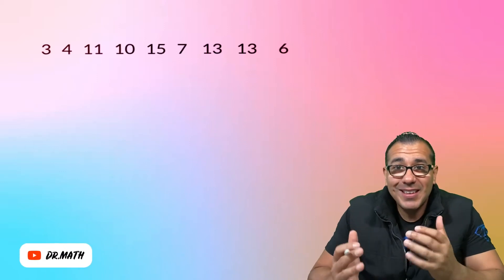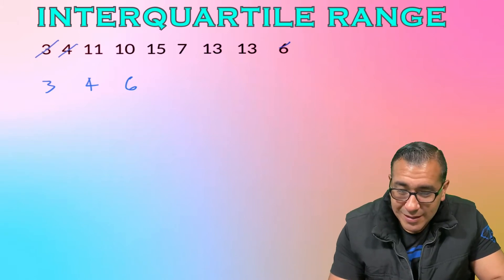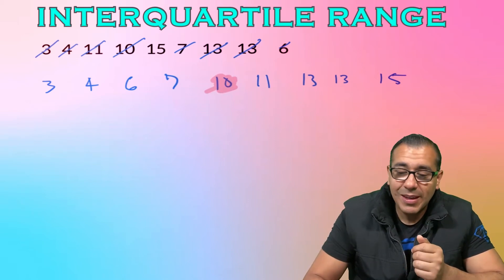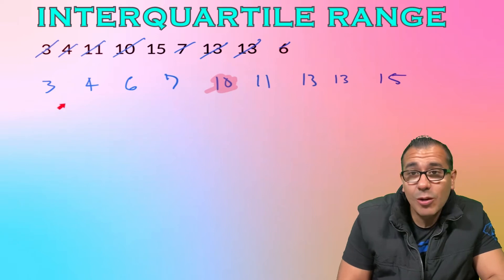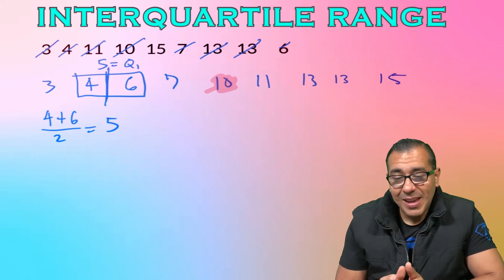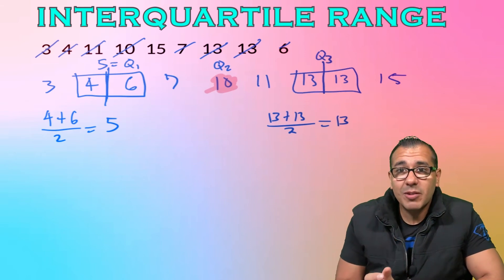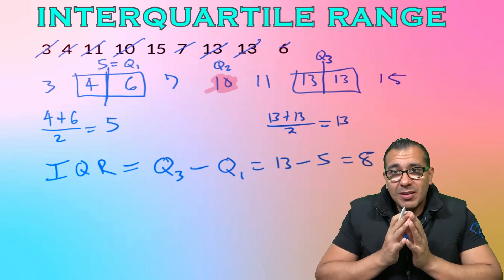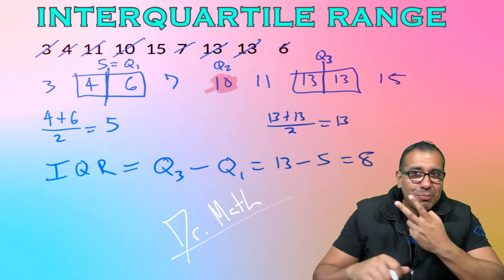What does the IQR mean in Math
In this video we look at what the Interquartile Range (IQR) is in Math.